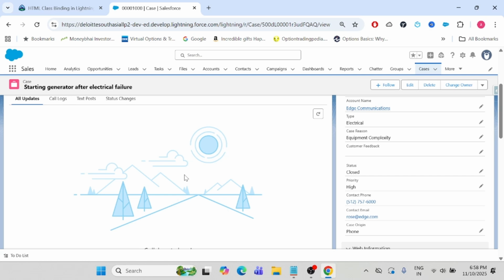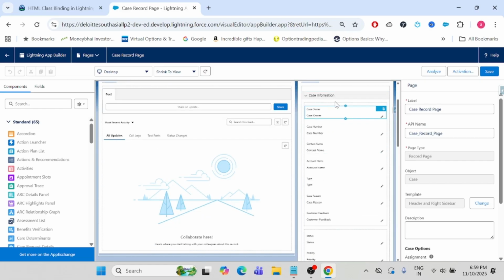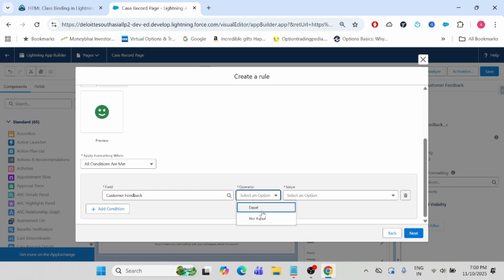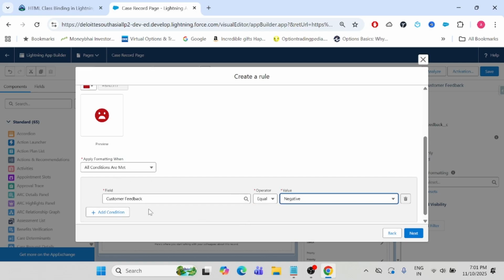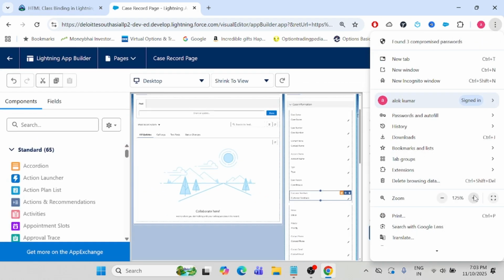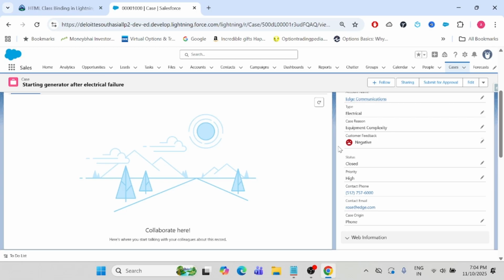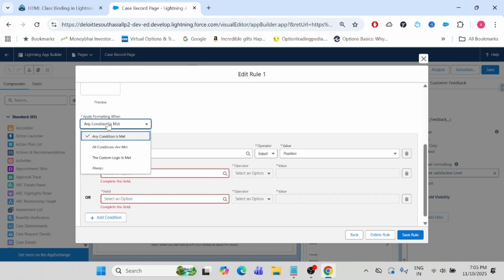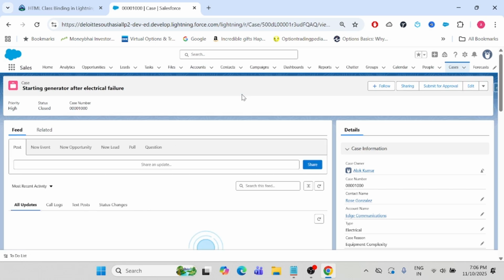Salesforce Pages That React to Your Data 🤖 | Conditional Formatting Tutorial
Learn to use conditional formatting in salesforce to bring life to salesforce record and make them talk.